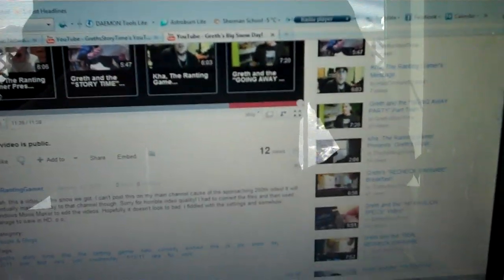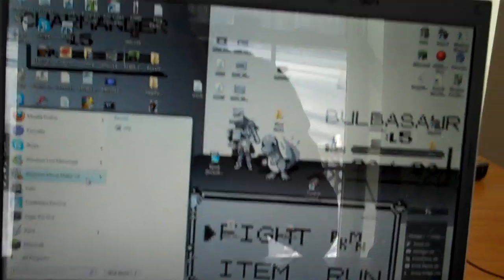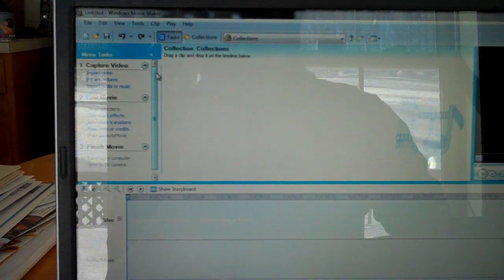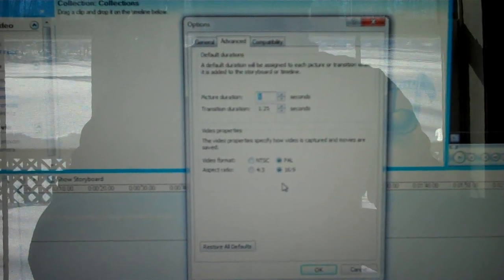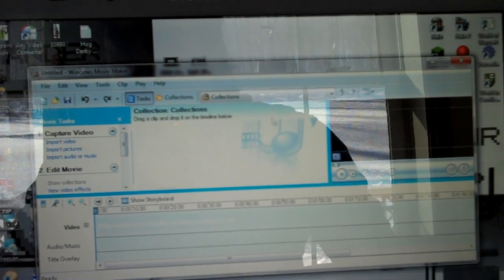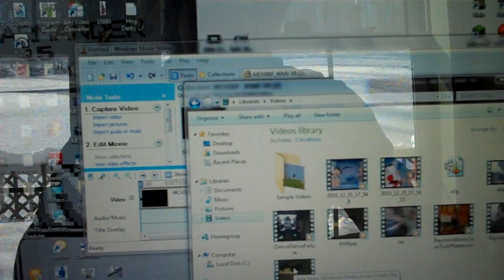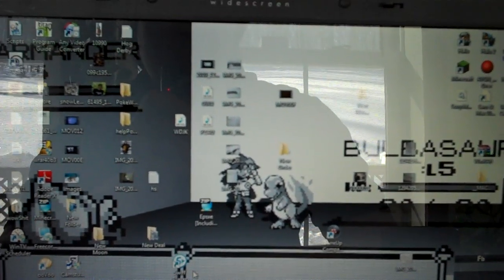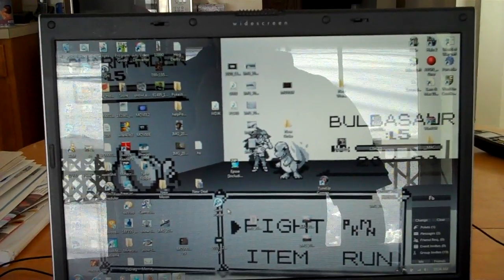How To Resize Your Videos In Windows Movie Maker!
So yeah, this is how you resize your videos through Windows Movie Maker for Vista. Not sure if this works for the one on XP, but meh! So, generally it's not turning your video into HD, but making it fit youtube like a HD video. So, hopefully I didn't make it to confusing when I was explaining!